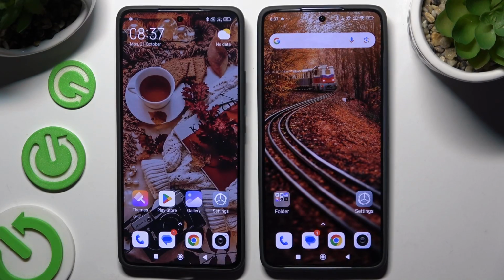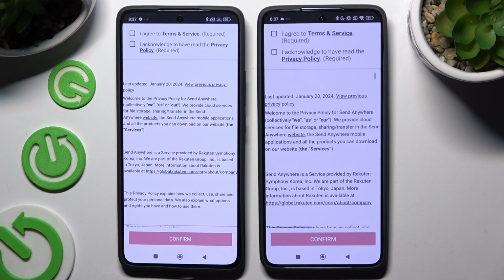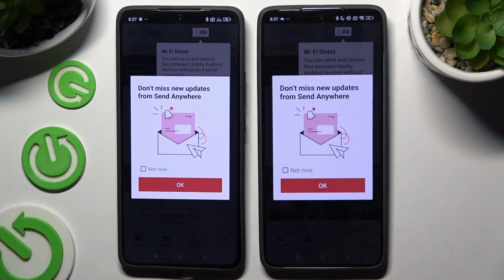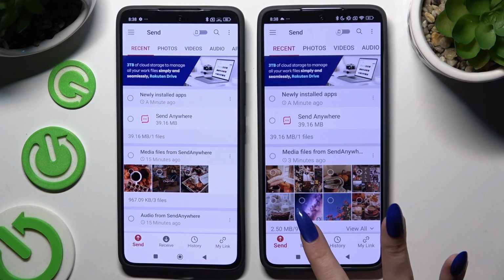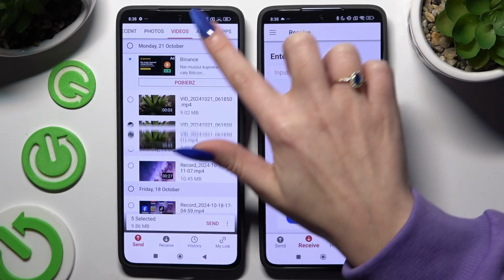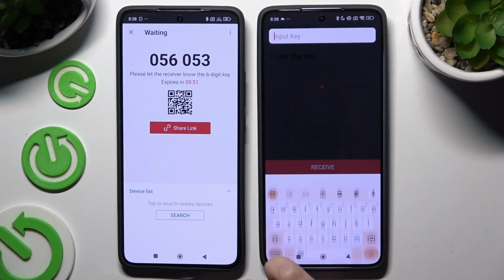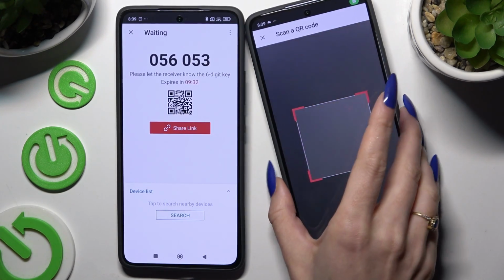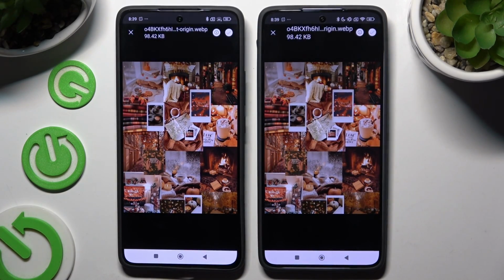How to Transfer Files from Android to Xiaomi 14T Using Send Anywhere | File Transfer to Xiaomi 14T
In this tutorial, we’ll show you how to transfer files from an Android device to your Xiaomi 14T using Send Anywhere. This easy-to-use app allows you to securely send photos, videos, documents, and other files between devices, making the transfer process quick and simple. Follow our step-by-step guide to start transferring files from your Android device to your Xiaomi 14T in no time.

How to transfer files from Android to Xiaomi 14T using Send Anywhere?
How to use Send Anywhere for file transfer to Xiaomi 14T?
How to send files from Android to Xiaomi 14T?